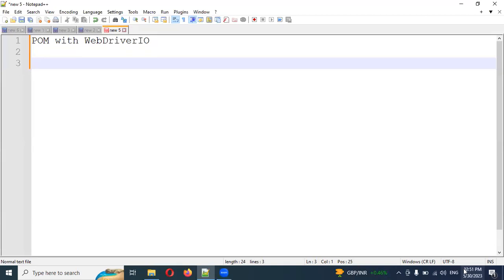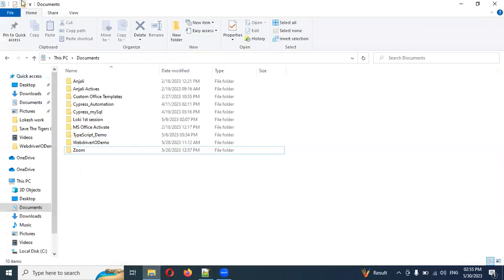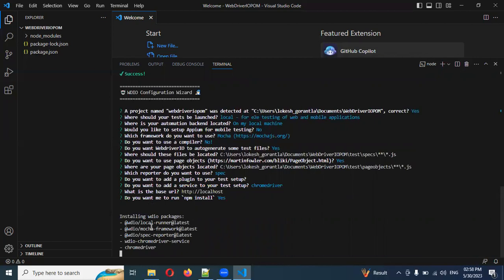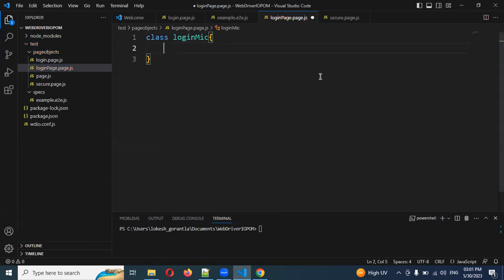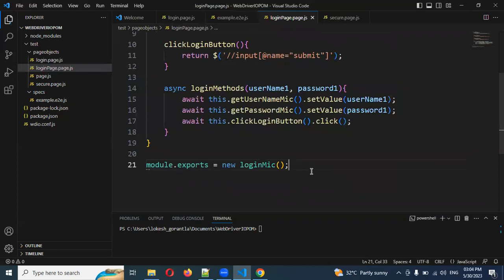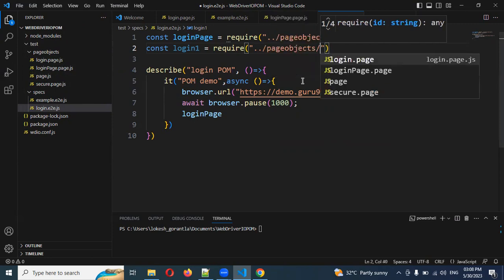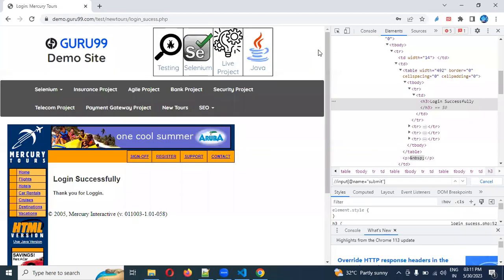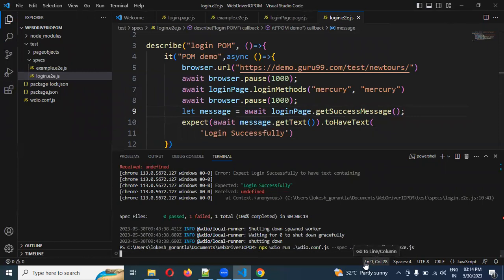Part 16: POM(Page Object Model) with WebDriverIO